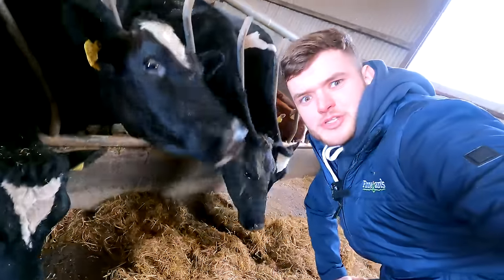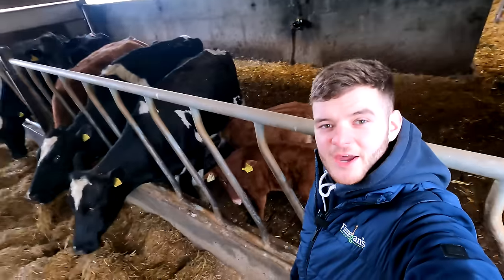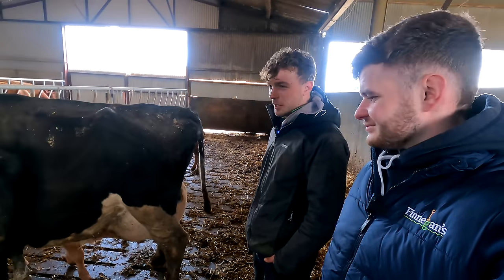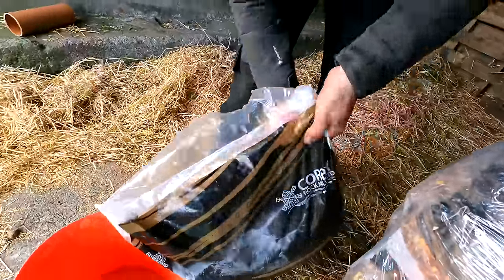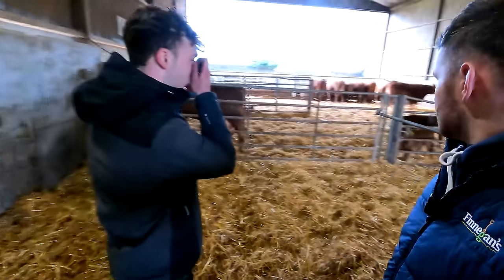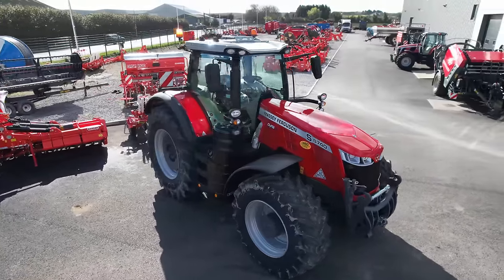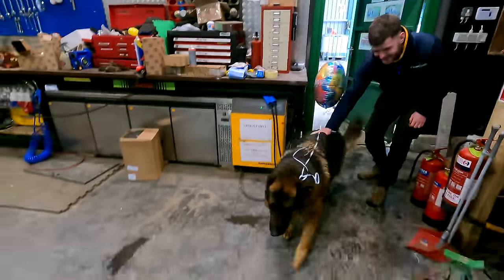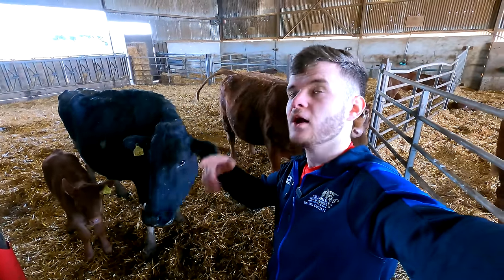MASSEY 8740 DEMO & CALVING '23 COMPLETE!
4 new Friesian Mammies arrive to adopt 8 calves. It's bitter sweet as the reactors move on and the calves are left behind. But that's farming for you and we will try our best to make the best out of a bad situation! Calving 2023 is done and dusted and hopefully the grass will be greener on the other side!

On a lighter note, Cathal has a new red toy to bring out for a spin. the magnificent Massey Ferguson 8740...just a little teaser clip on it today but more to follow next week. Sean is (John Deere) green with envy! The lads will be queuing up for a spin in this machine!